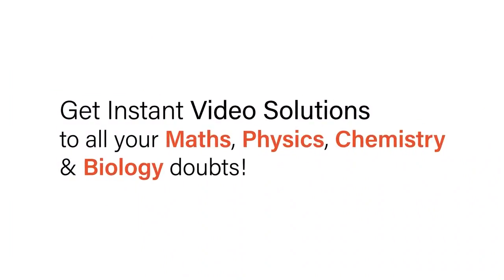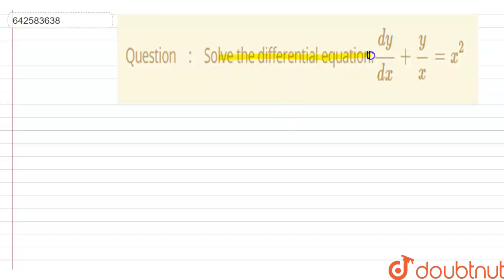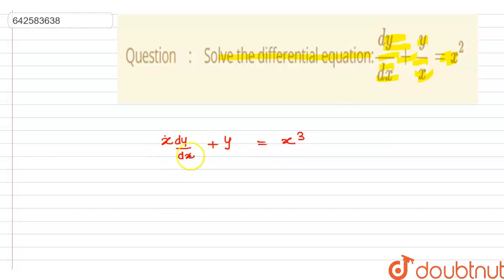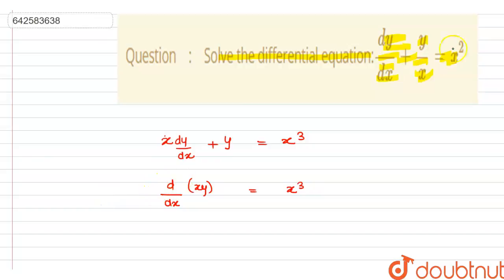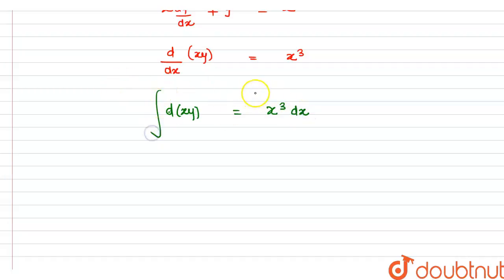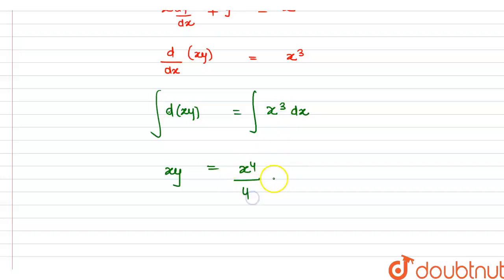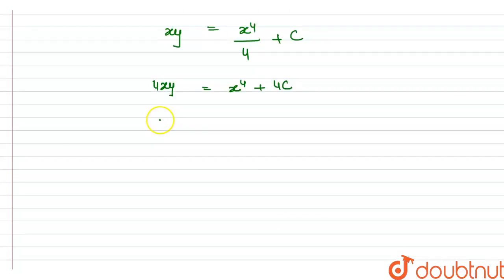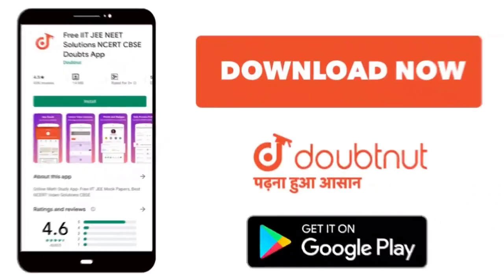Solve the differential equation:(dy)/(dx)+y/x=x^2 | 12 | MATHS | RD SHAR...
Solve the differential equation:(dy)/(dx)+y/x=x^2
Class: 12
Subject: MATHS
Chapter: DIFFERENTIAL EQUATION
Board:CBSE

👉 Have Any Query? Ask Us.